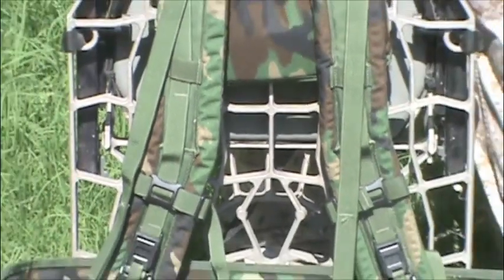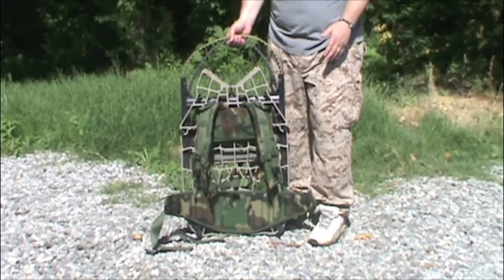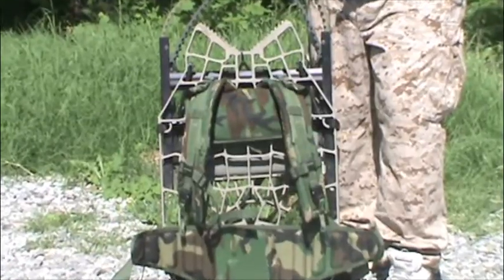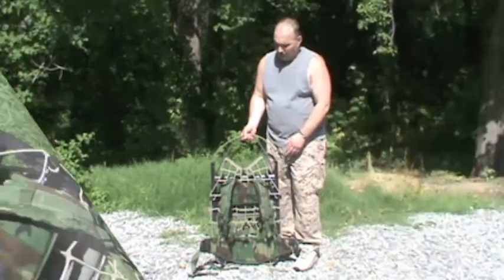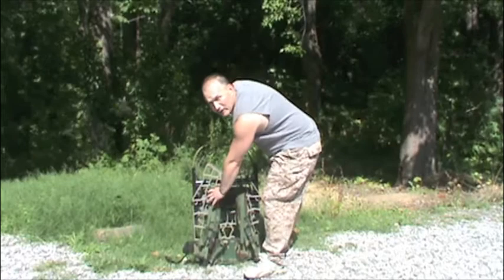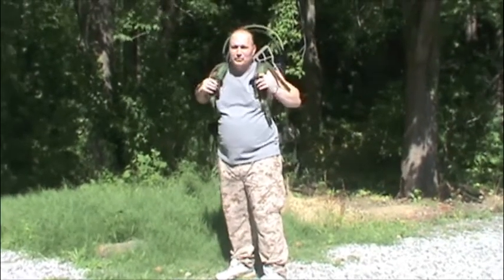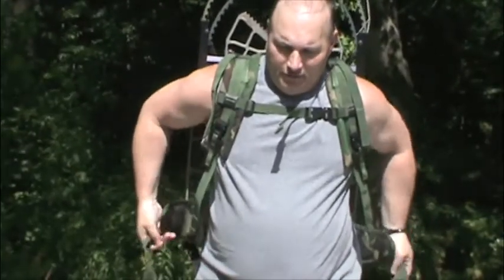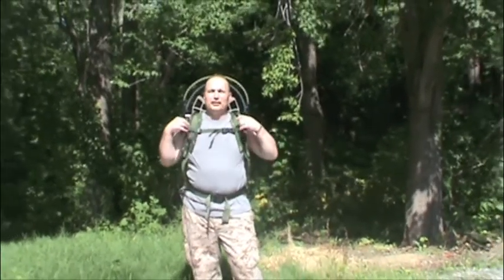LocknWalk Treestand Carrying Harness System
Learn about the hands-free carrying system for treestands that works with most popular treestand models! Pack and haul your stand in and out of the woods with comfort and ease. Available in three different camo variations. No matter what kind of game you're hunting, the LocknWalk Treestand Carrying Harness will help start your hunt off right!

Works with treestands made by the following companies: API, Loggy Bayou, Summit, Lonewolf, Gorilla, Ameristep, Ol'Man, Warren & Sweat, Timbertall, X-1, and more! Works with Climbing Treestands and Hang-on Treestands alike.